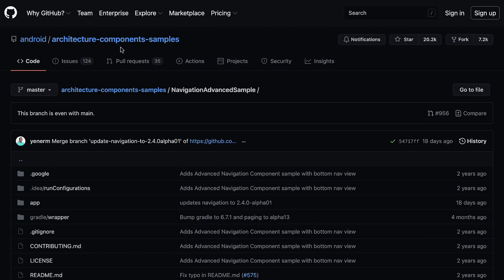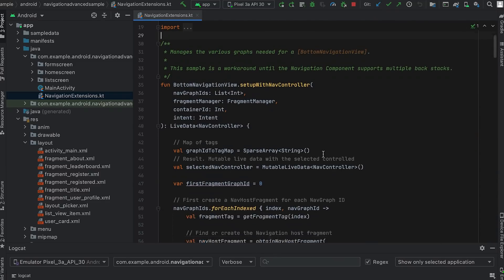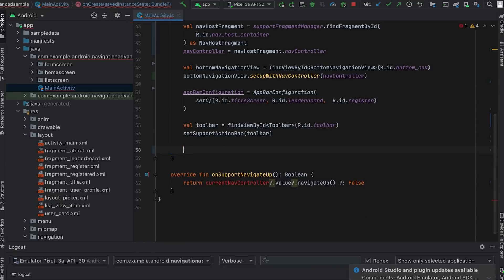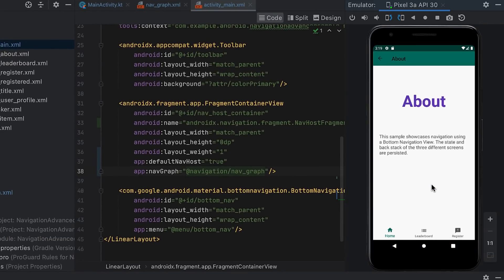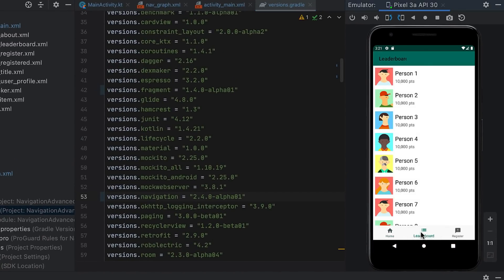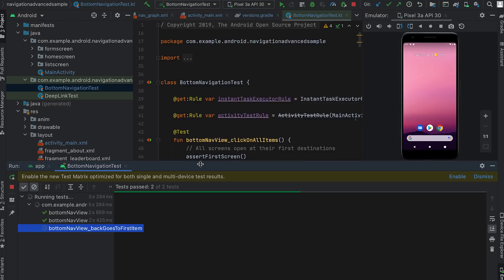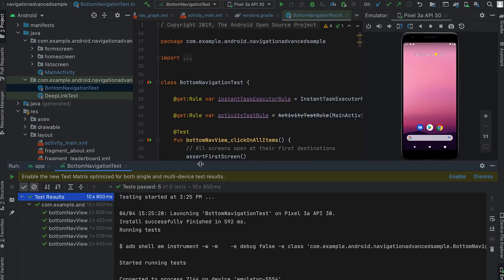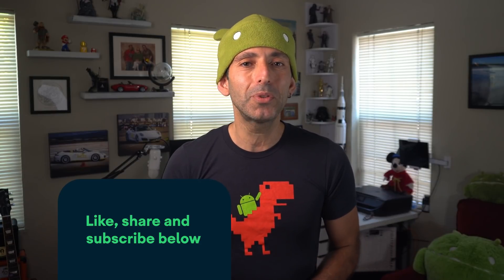Navigation: Multiple back stacks - MAD Skills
In this episode, Developer Advocate Murat Yener will dive into a highly requested feature, multiple back stack support for Navigation.

Multiple back stacks: A deep dive into what actually went into this feature